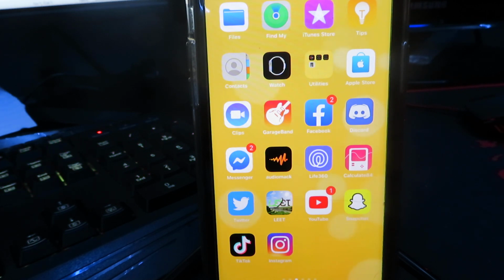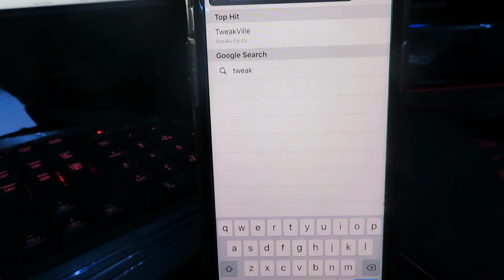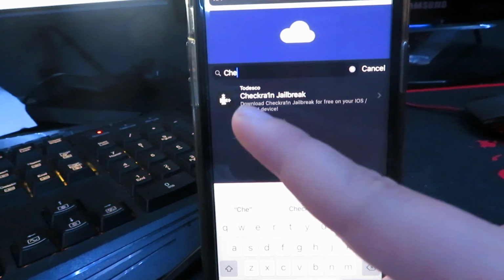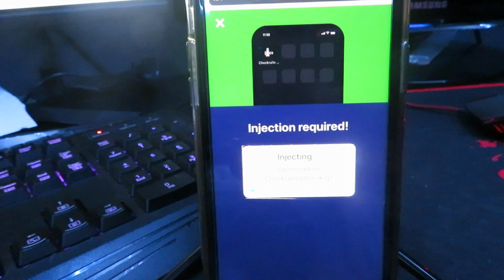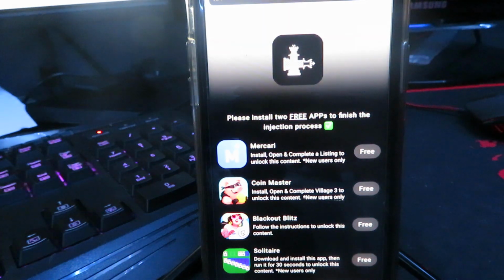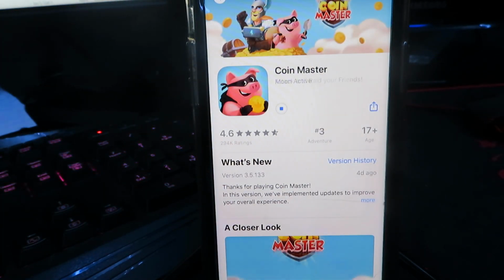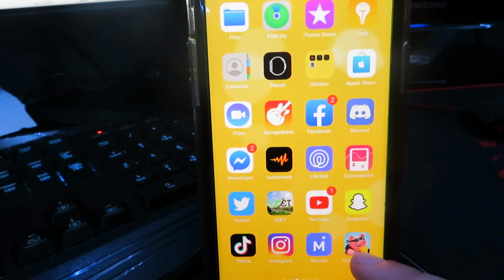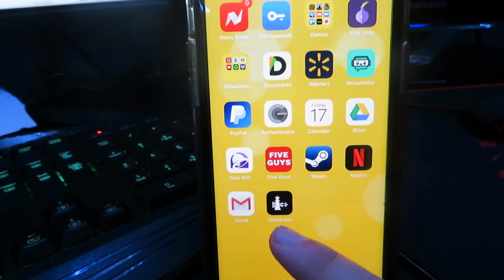Checkra1n Download ✅ How To Get Checkra1n Jailbreak For Free - iOS/Android APK 2020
Hello everybody, in this video I will show you How to get Checkra1n Download on iOS or Android APK. This will work on any iPhone/iPod Touch/iPad or Android device. It is very simple guys, and will only take a few minutes. Once you have it on your device you will have Checkra1n Download for good without having to install it again, and it will automatically update.

Your support motivates me to make more videos as we go forward. See you all later.